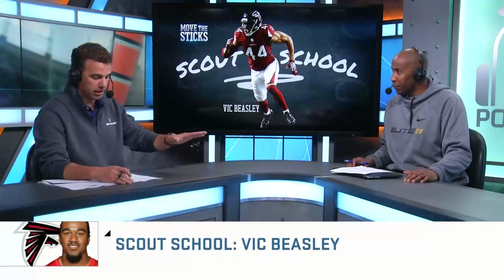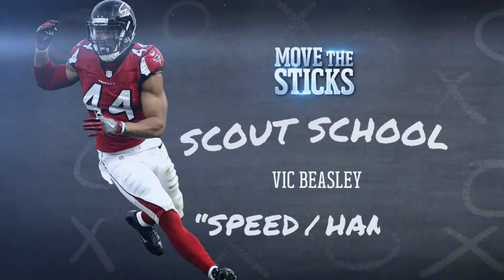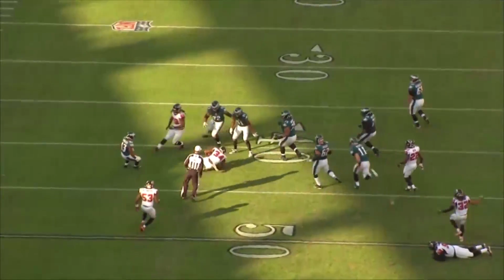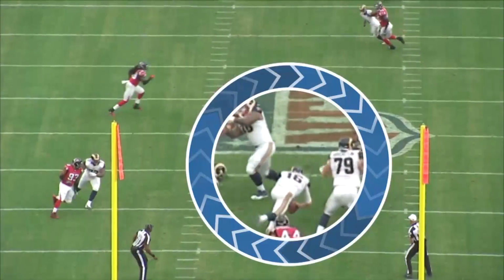Breaking Down the 2016 Sack Master: Vic Beasley | NFL Scout School | Move the Sticks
Bucky Brooks and Daniel Jeremiah look at some of the things that made Vic Beasley one of the most intriguing prospects coming out of college and how they have turned him into a successful NFL player.